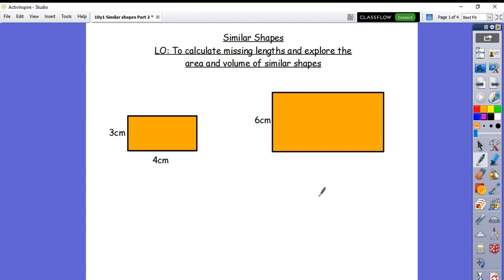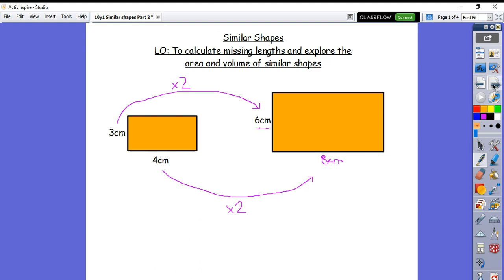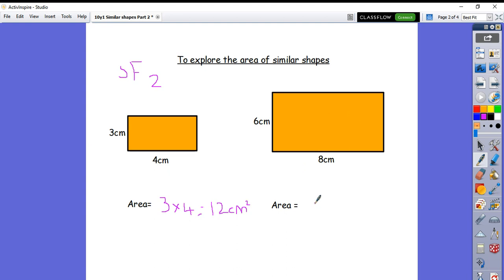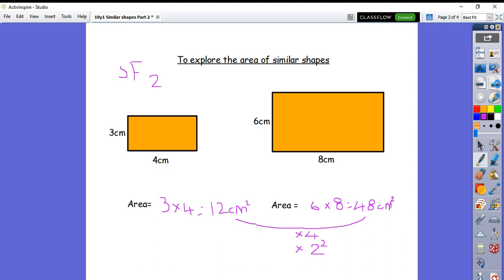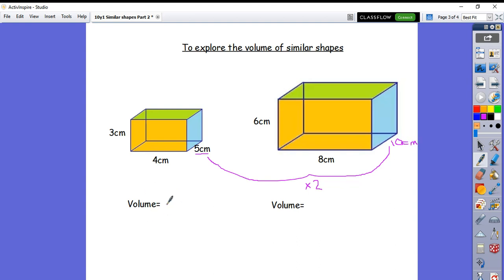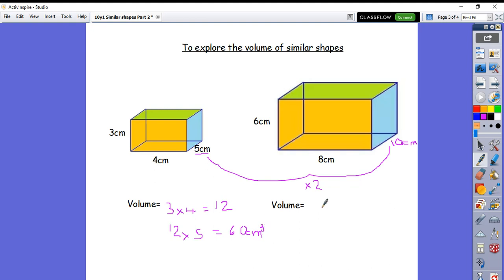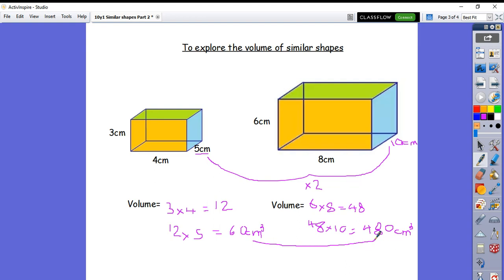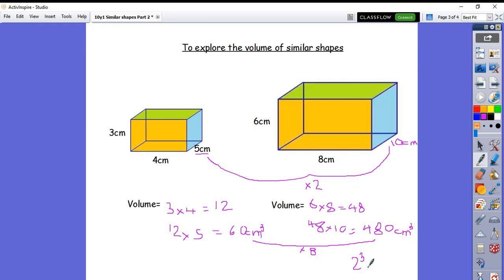Similiar Shapes Area & Volume 2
Similar shapes and exploring area and volume